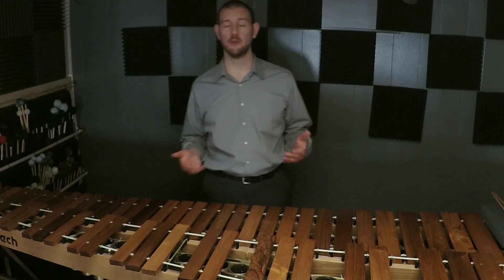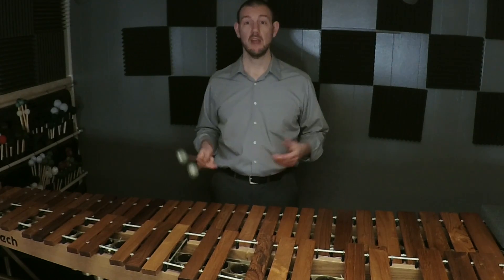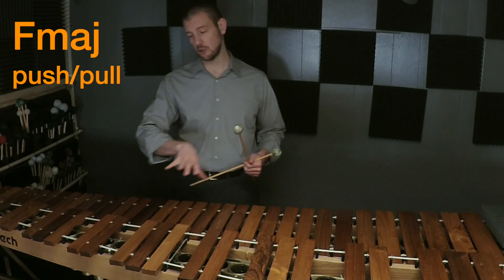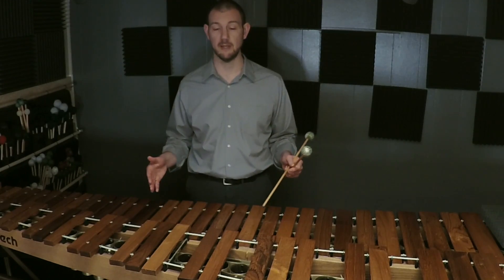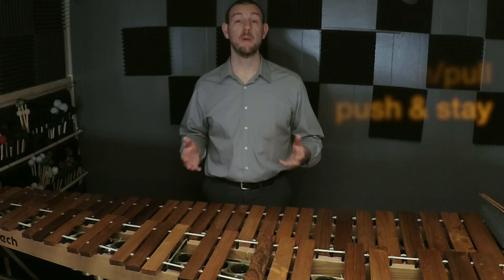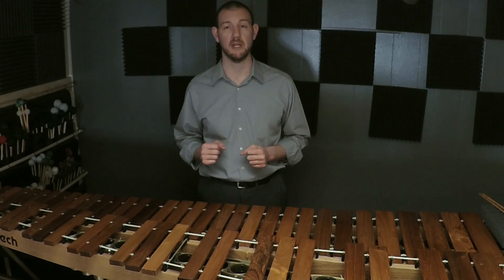Keyboard Percussion | One octave "Typewriter" Scales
Get my full Basic Keys course sequence with worksheets to guide your practice FREE right